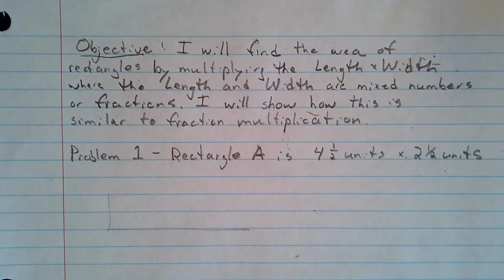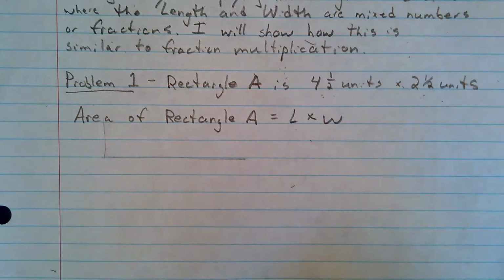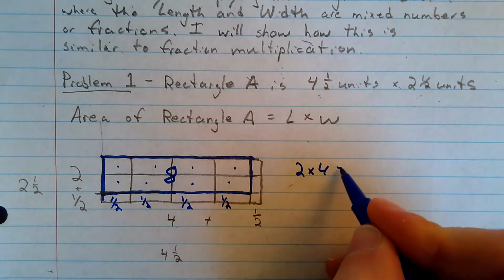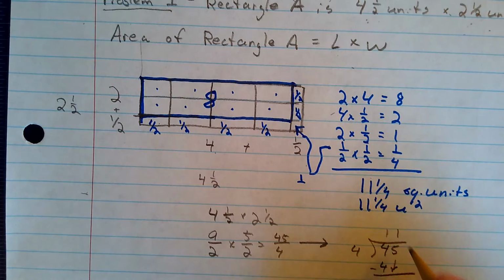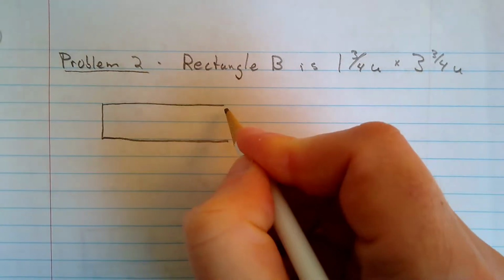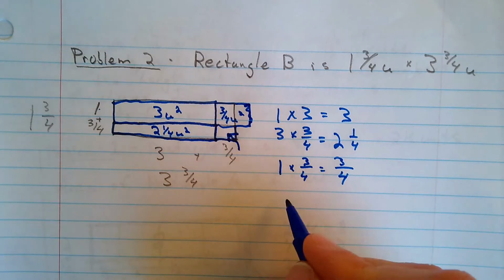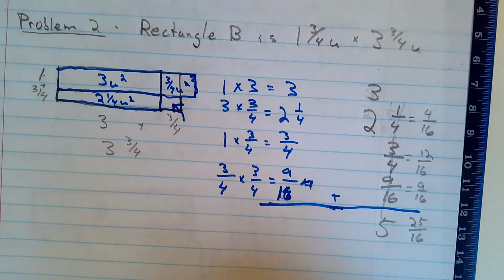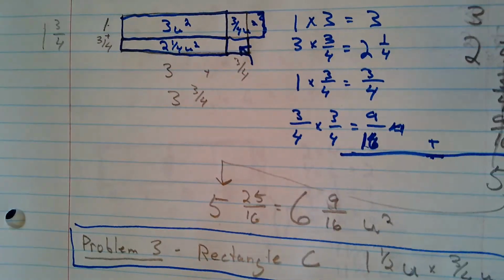5.11 - Problem 1, 2, 3